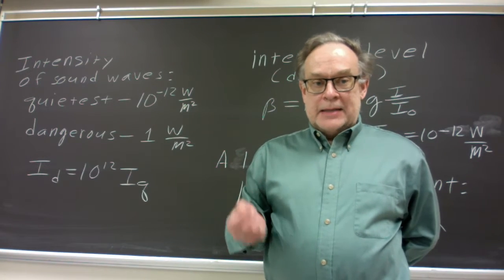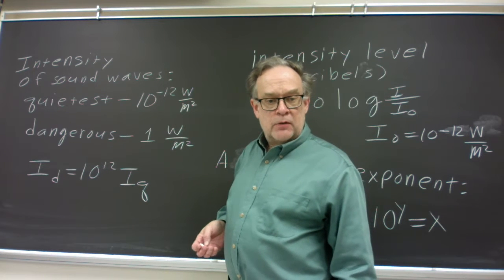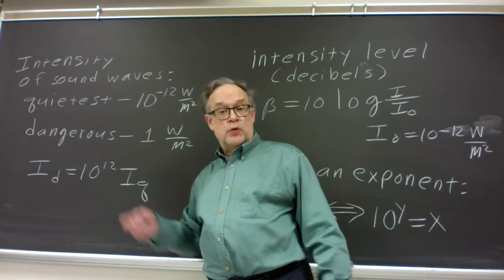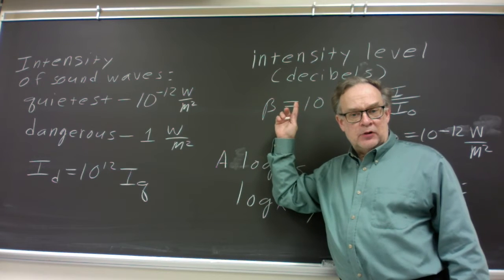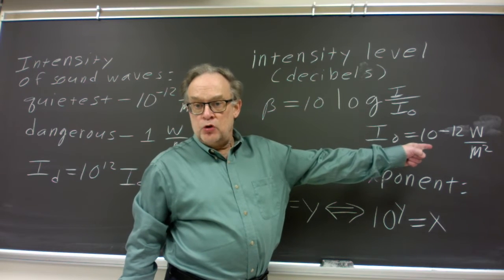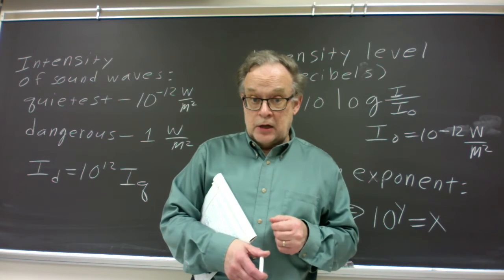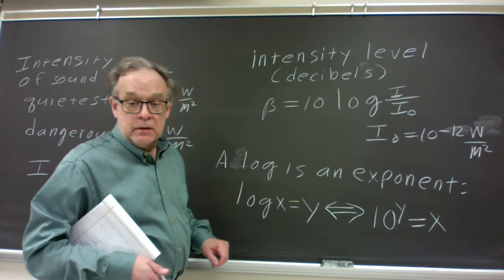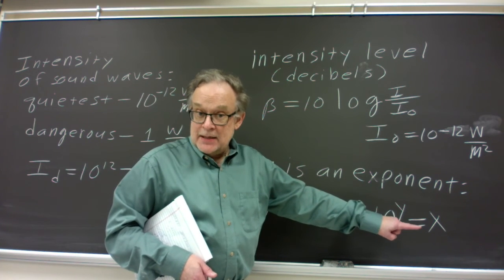Decibels part 1